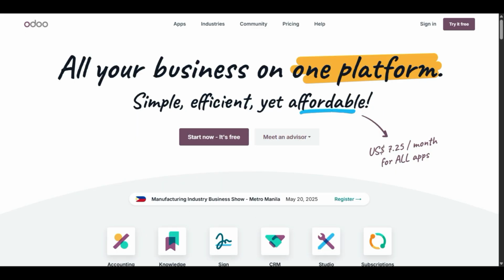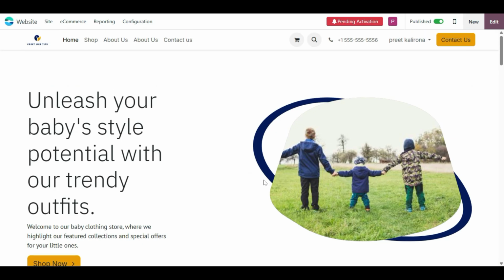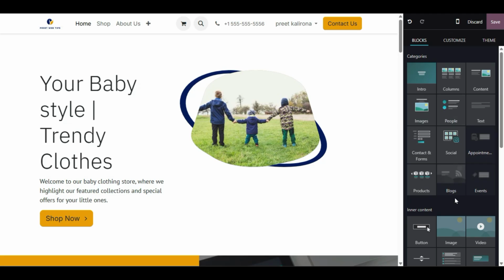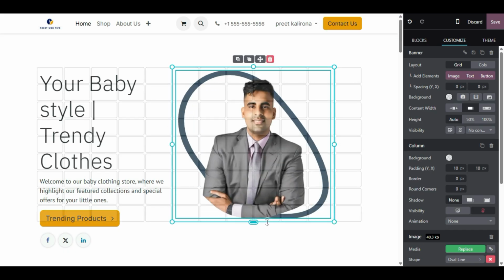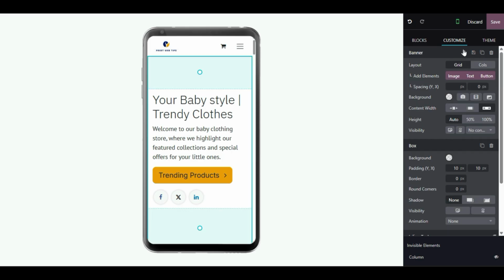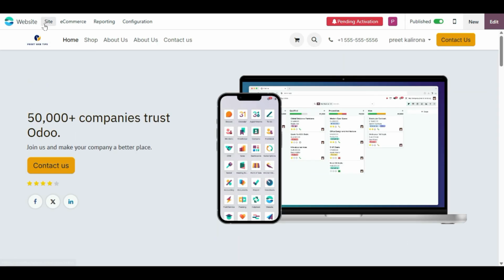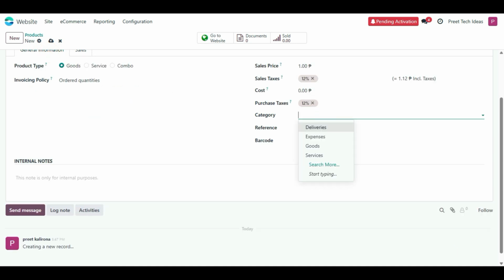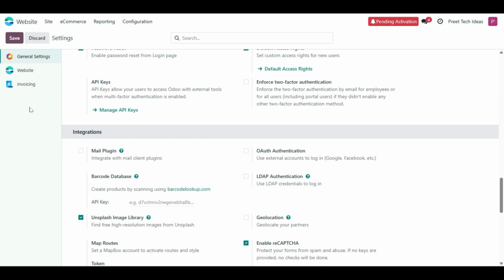Ultimate Guide to Create a Free Website Using Odoo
How To Create A FREE Website With Odoo (Step by Step) Unlock the power of Odoo website builder with our step-by-step guide on creating a FREE website! In this video, you'll learn how to navigate Odoo's intuitive interface, utilize built-in templates, and customize your site without any coding. Whether you're starting a blog, portfolio, or business site, we've got tips and tricks to make your website shine. Join us and turn your ideas into reality—let's get started!

►Recommended Tools & Services that I personally use and recommend.